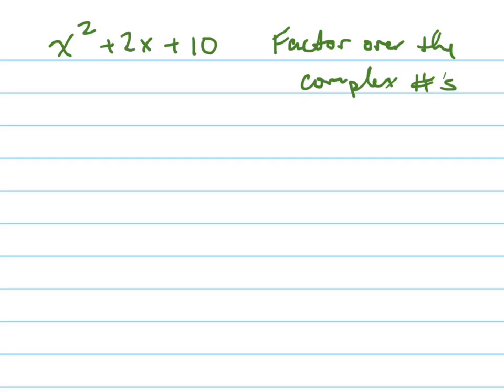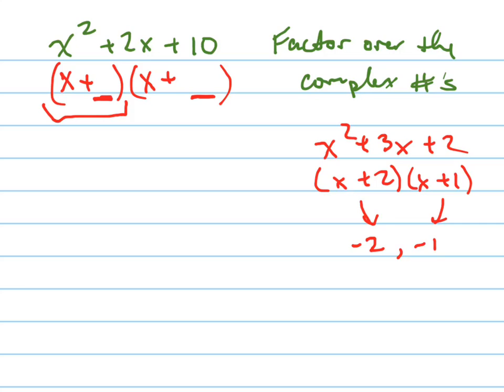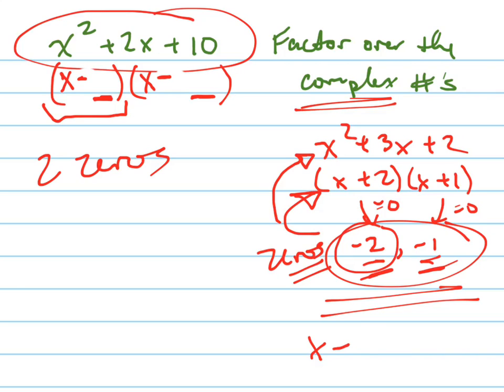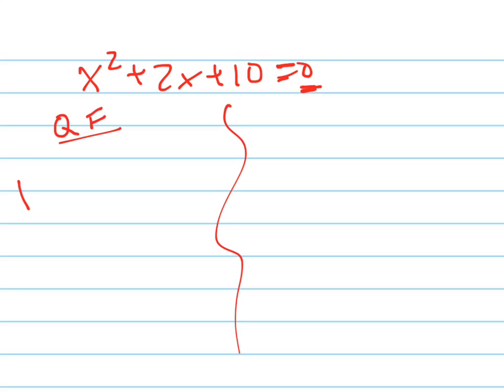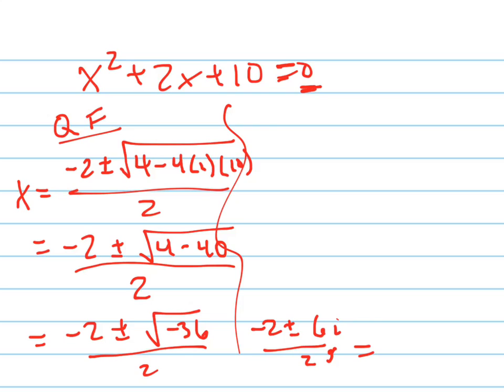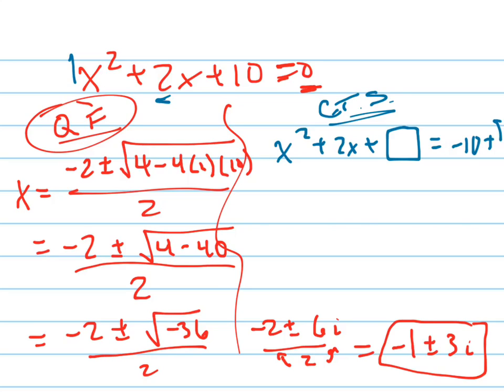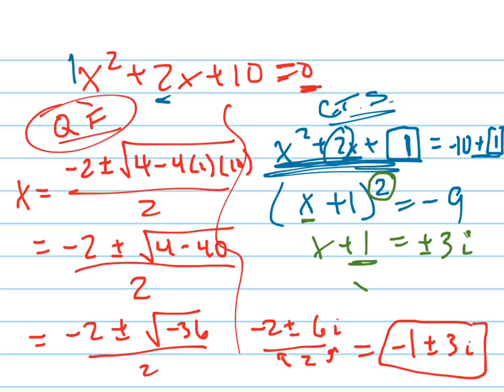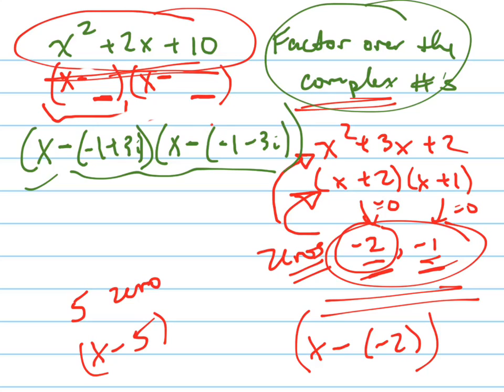Factor over the complex numbers: x^2+2x+10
Factor the quadratic over the complex numbers